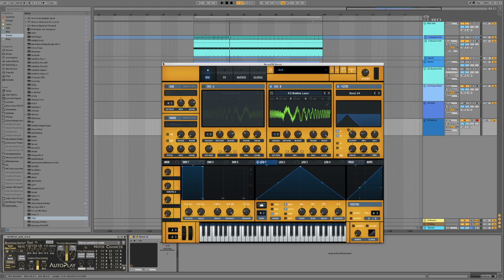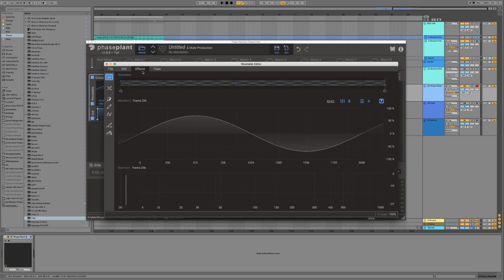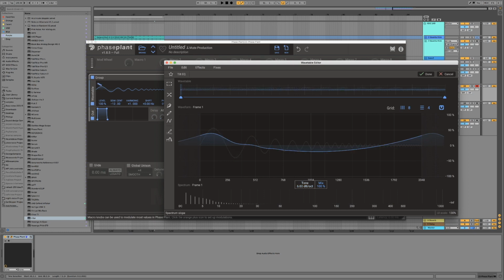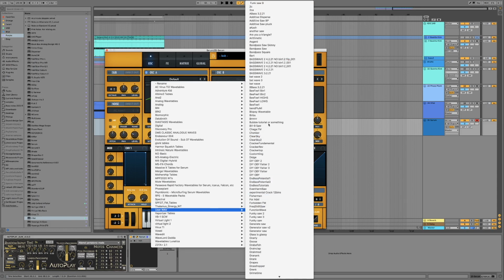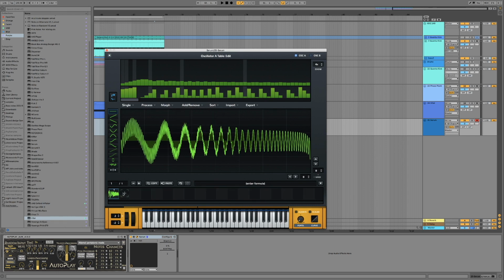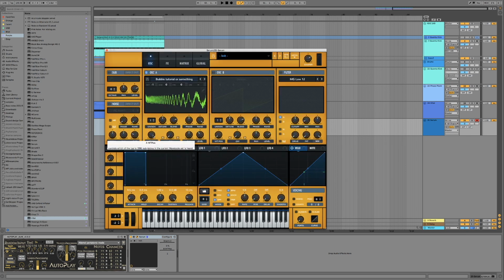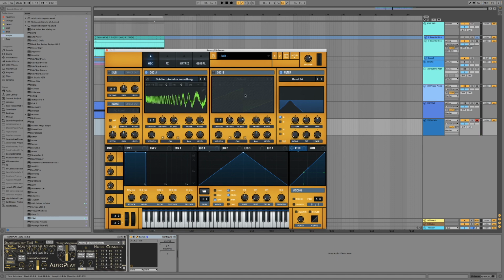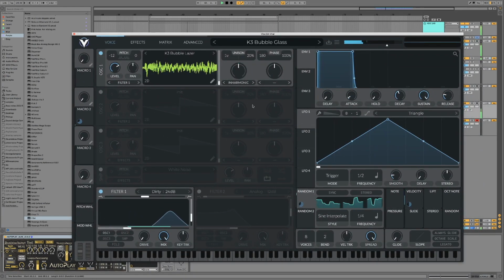[Psytrance Tutorial] Bubble/Lazer leads with Phaseplant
Lets have a look at how to generate bubble/lazer leads with Phaseplant.
Thanks Daddy for pointing out the Power sync mode!